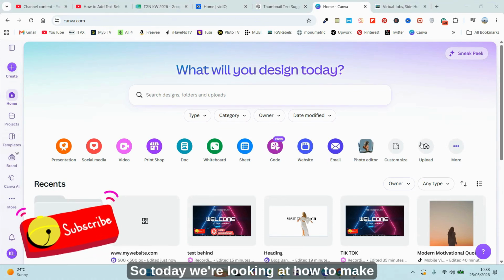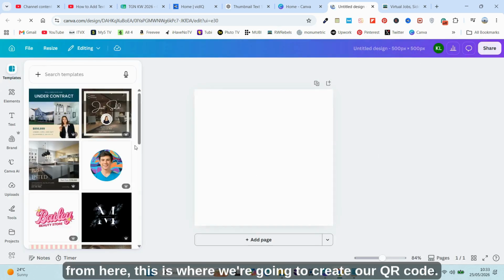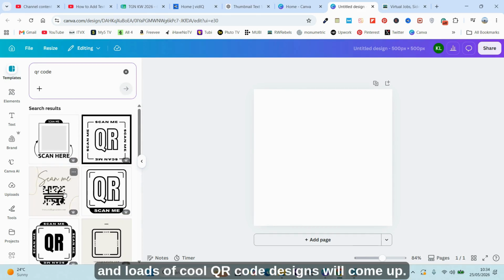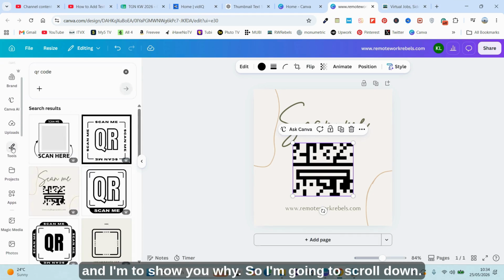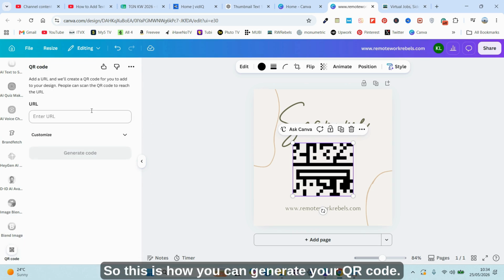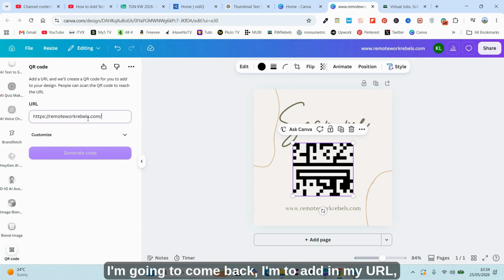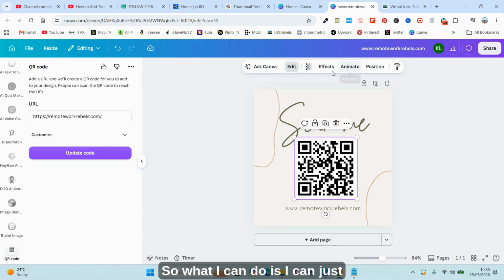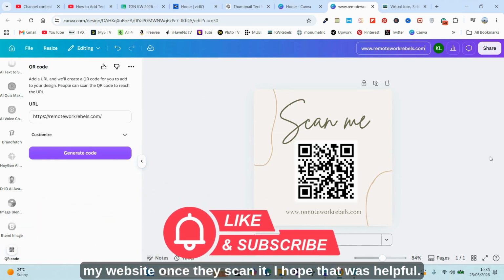How to Make QR Code on Canva (Full 2026 Guide)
In this tutorial, I'll show you exactly how to create qr code in Canva — step by step, from start to finish, no experience needed!

This guide covers everything you need to know about using the built-in qr code generator to create QR codes directly within your designs.

Learn valuable steps to make a qr code in canva and enhance your projects efficiently.